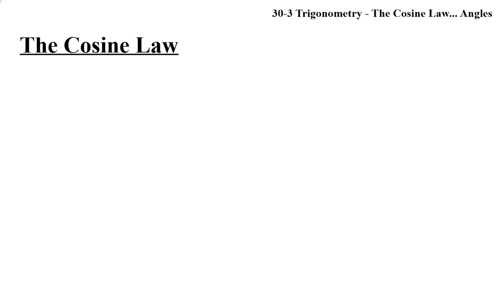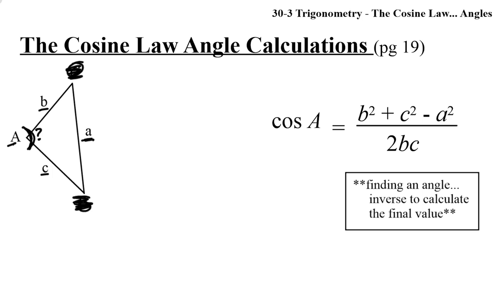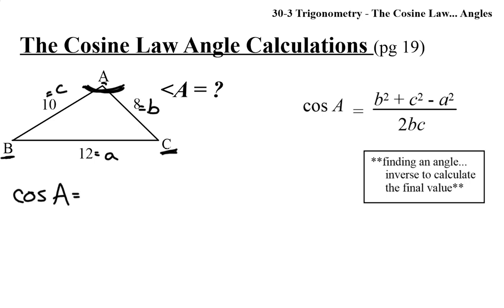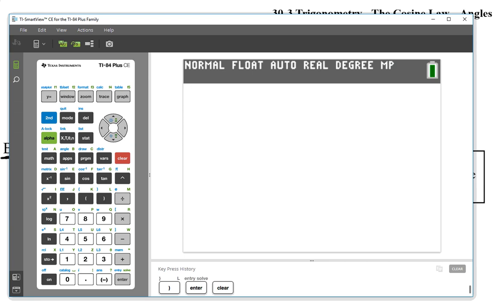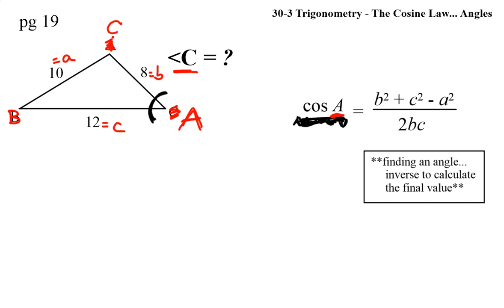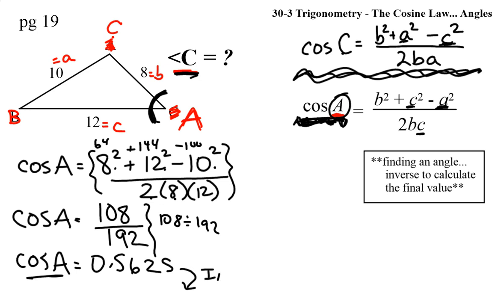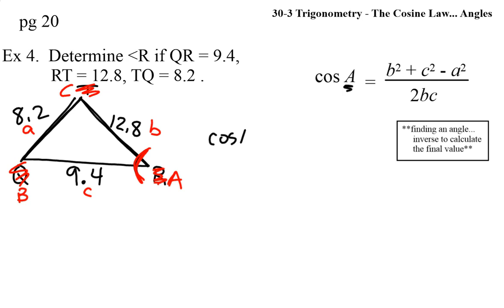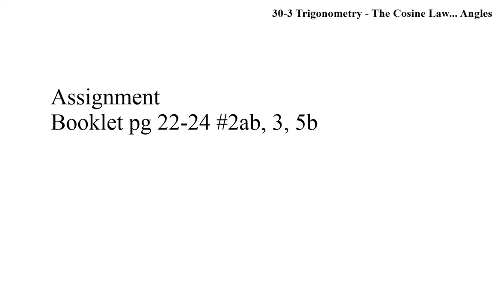30 3 Trigonometry L6 Cosine Law Angle Calcs